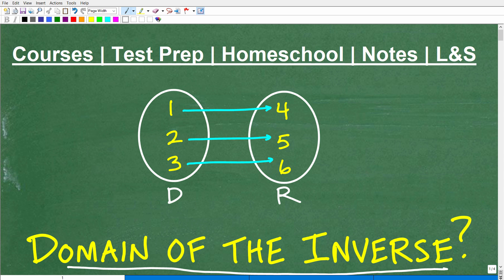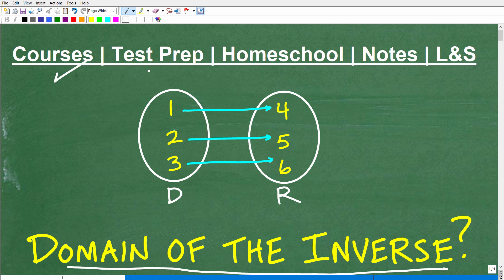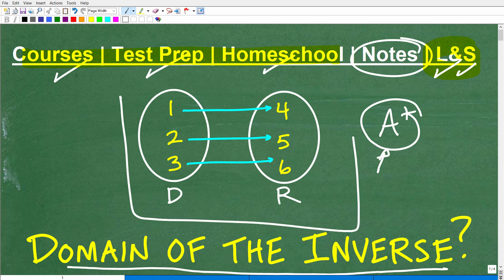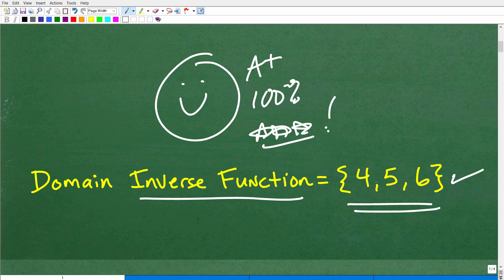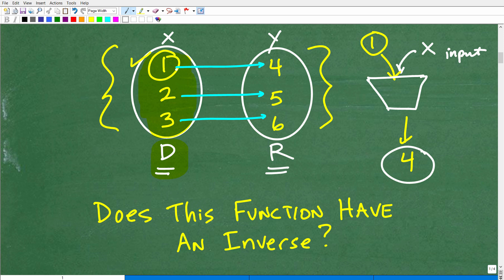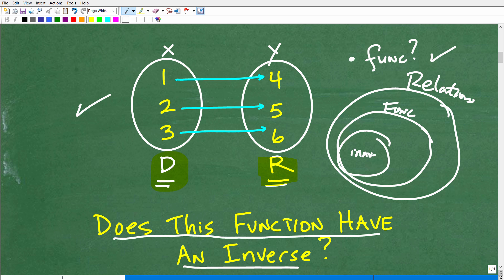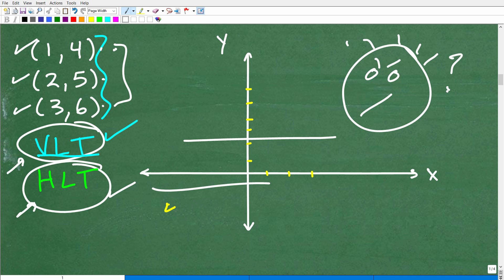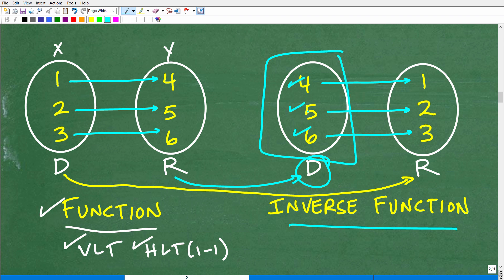The domain of a function is (1, 2, 3) the range is (4, 5, 6) – what is the domain of the inverse?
How to find the domain and range of a function and it's inverse. Also, a quick overview of the VLT (vertical line test) and HLT (horizontal line test) for 1-1 functions.